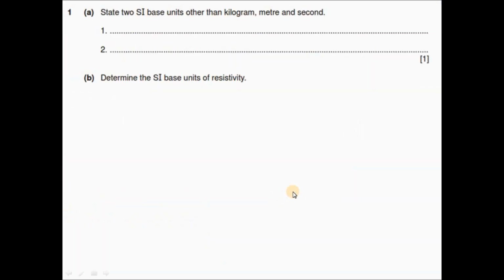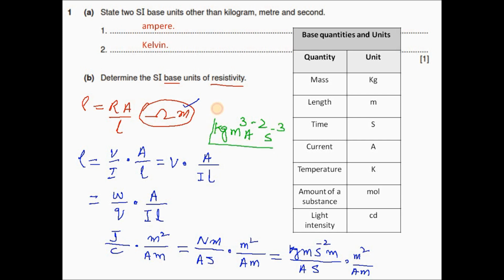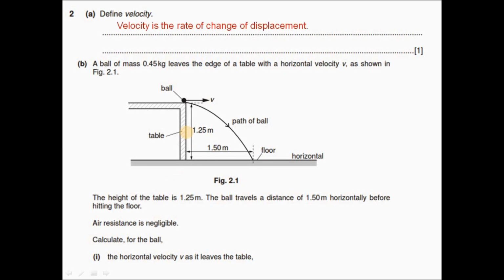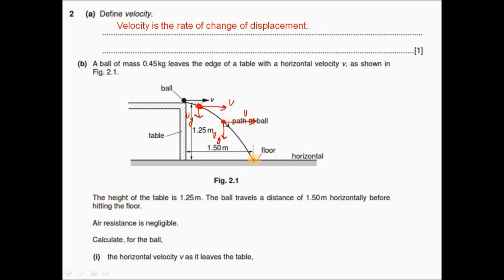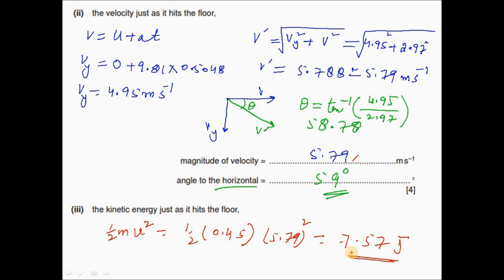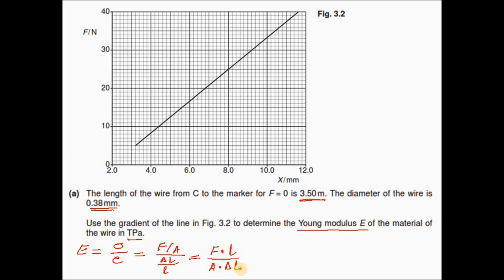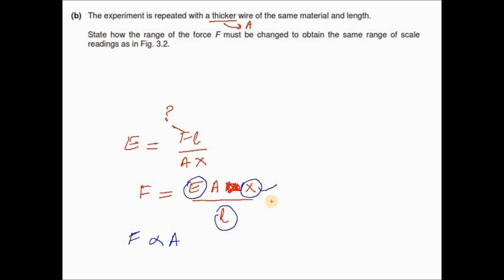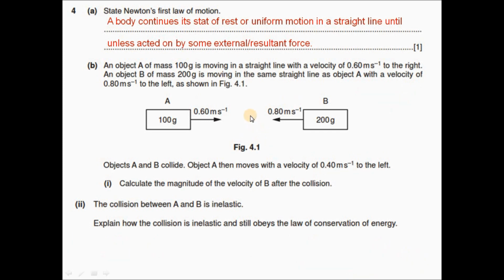CIE Physics 9702 unit 2 V2 May June 17 part 1